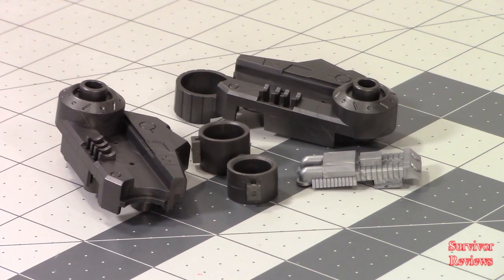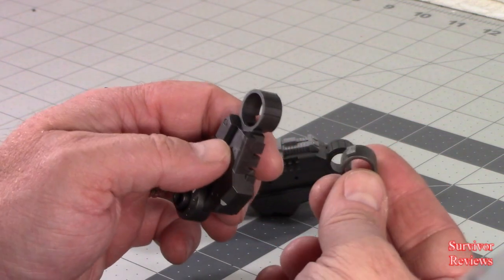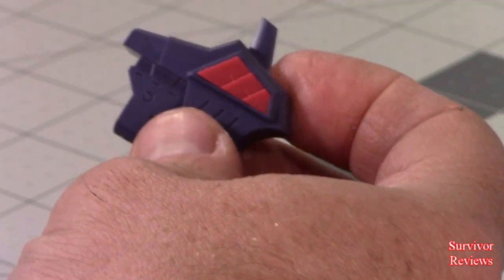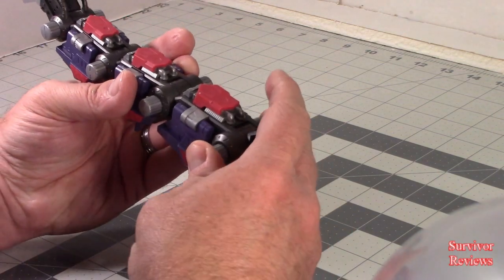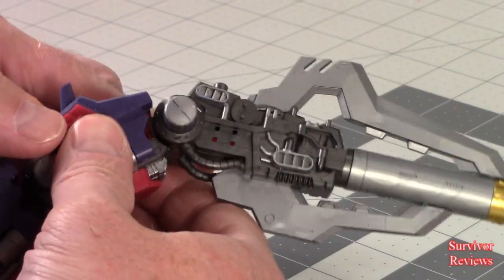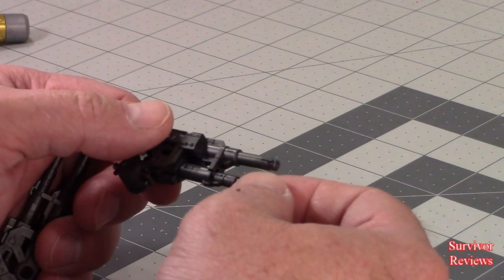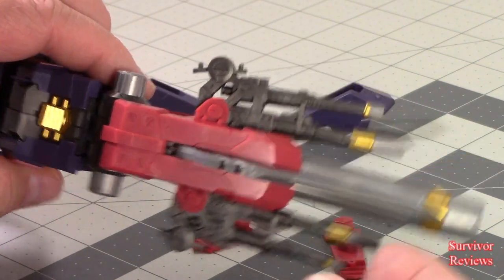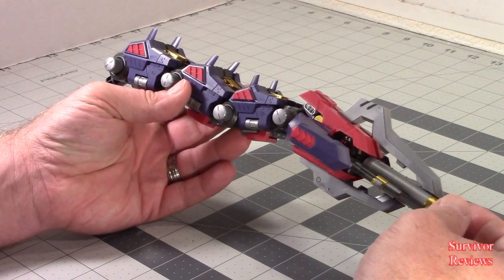Death Stinger part 3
Part 3 (of 4) of the Death Stinger build.  Enjoy!
Read my latest book